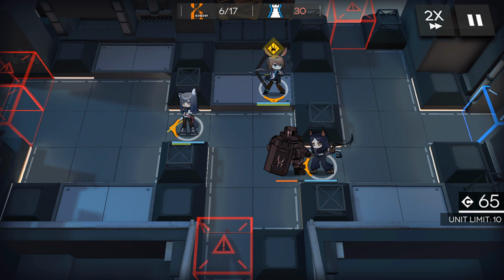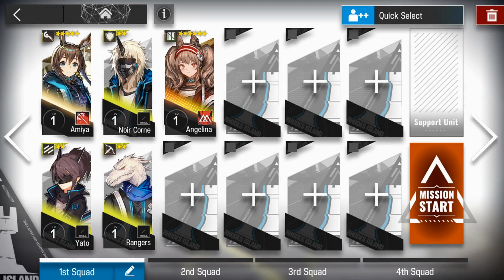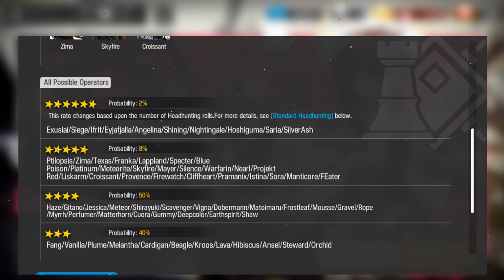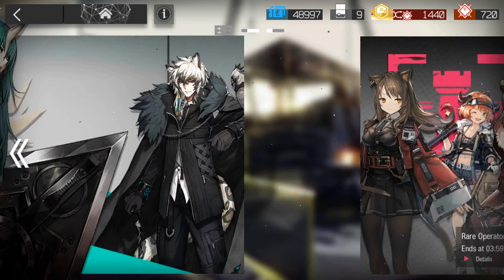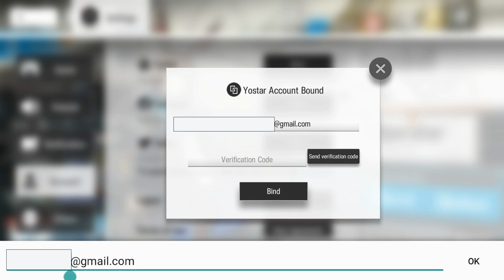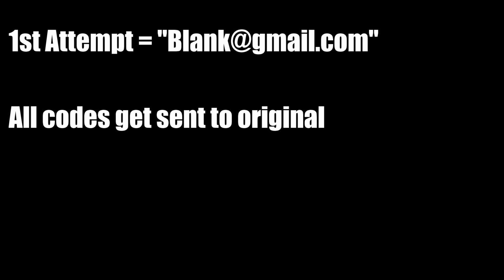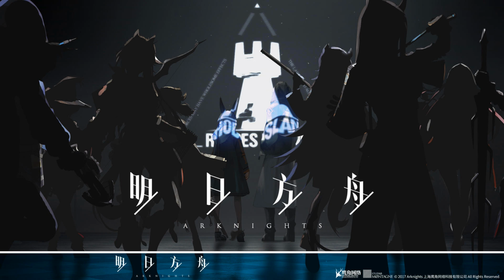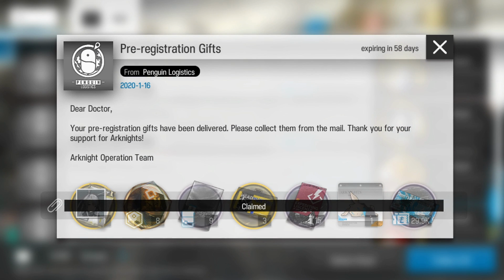Arknights | *NEW* Gacha! BEST REROLL METHOD! Fast N' Easy~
Here's the best way to reroll currently WITHOUT UNINSTALLING OR CLEARING DATA! I also give my brief thoughts on some key units to choose and the overall game.

Don't forget to turn on the bell notification afterwards~ And consider leaving a comment with your thoughts on the videos content too! :)